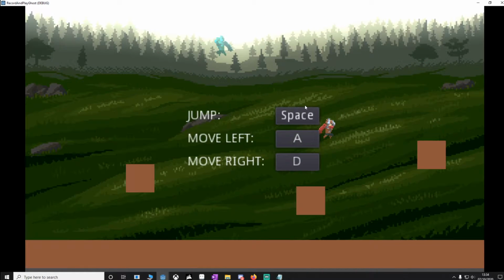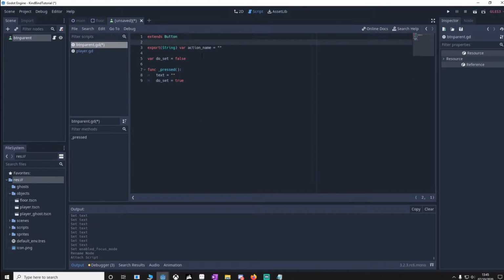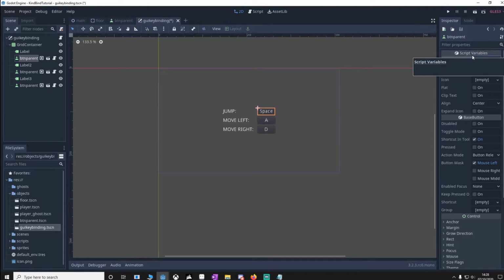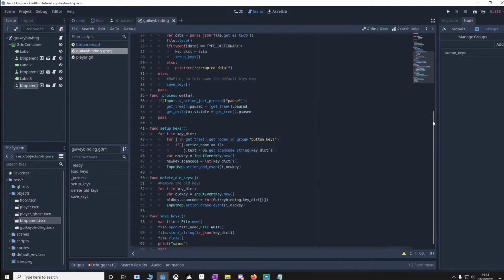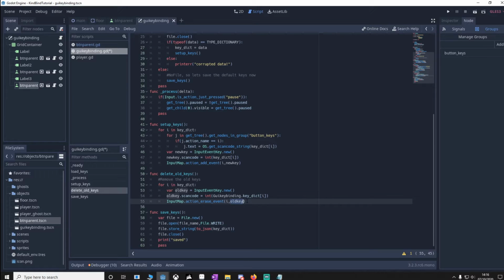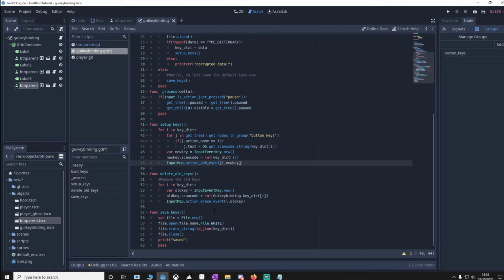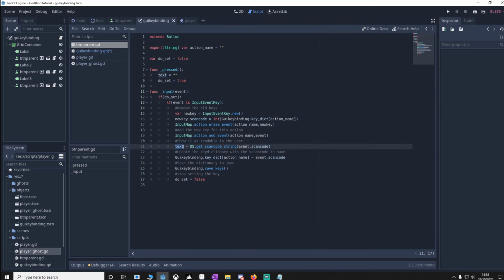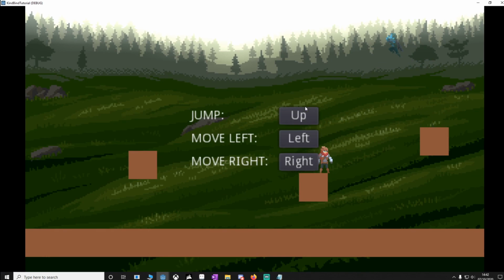GODOT Pause and keybindings in game tutorial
I will admit I struggled in this one to explain what is going on. So I recommend looking over the code and I hope it can help someone!